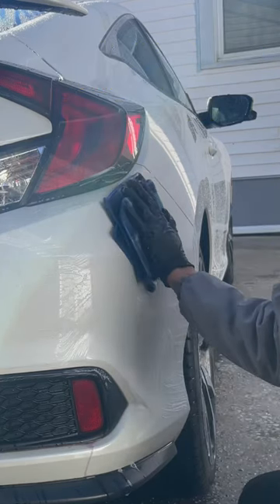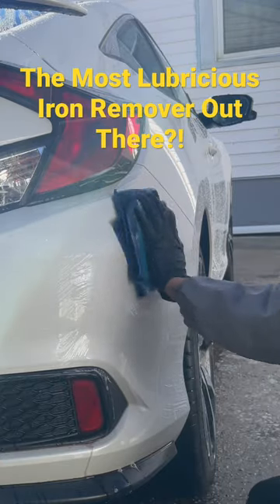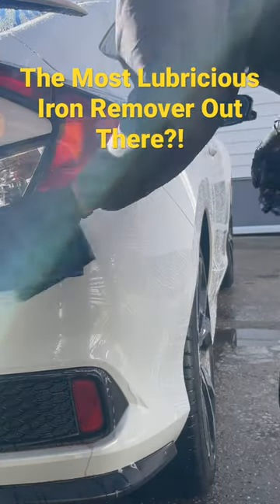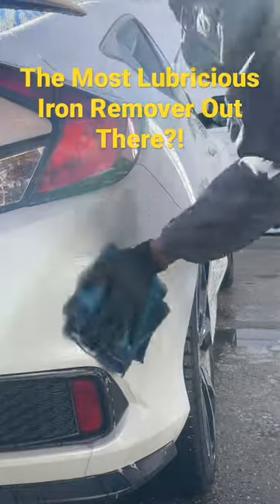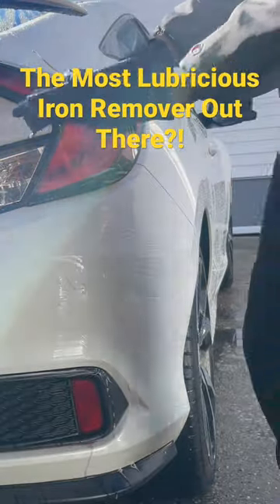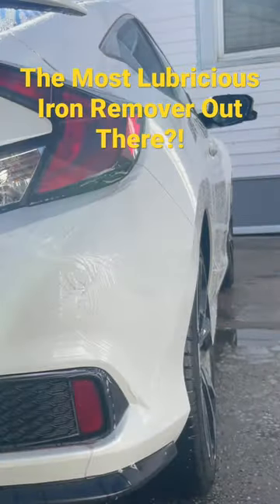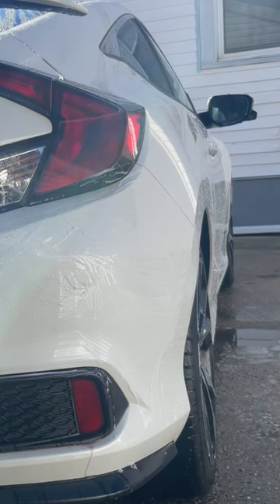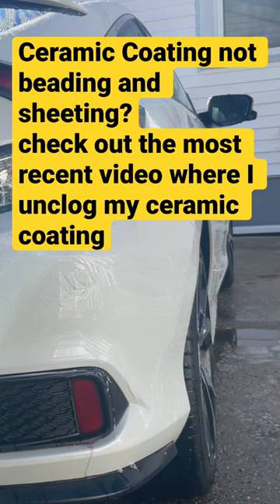DIY Detail Iron Remover Impressions. What's Your Favorite?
If you any of you have used the DIY Detail Iron Remover. What are your impressions? My initial is super slick and lubricious! Less friction less of a chance of marring! 💯💯🤛